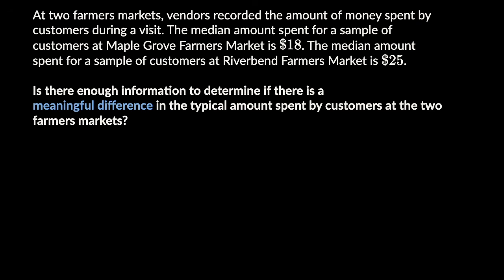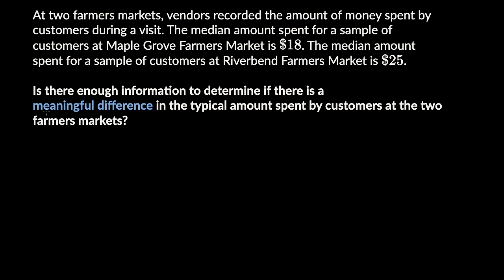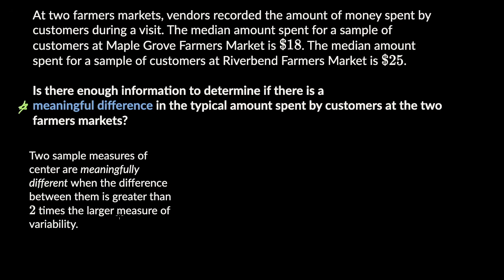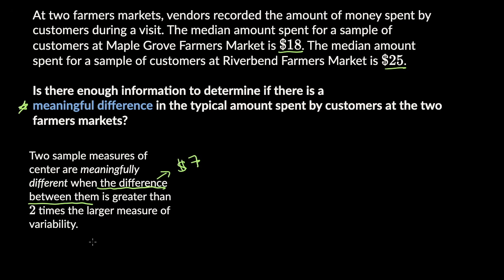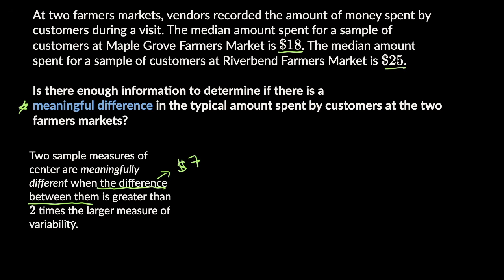Drawing conclusions from sample data | 7th grade math (IM® v.360 aligned) | Khan Academy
Learn how to identify what information is needed to determine whether a difference in sample medians is meaningful, and why the IQR is required to make that judgment.